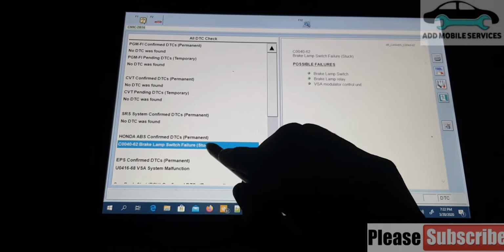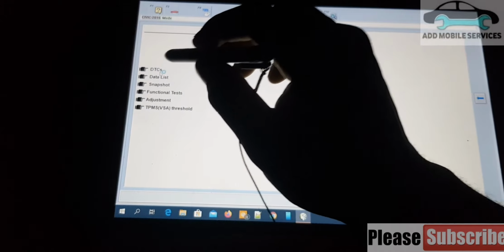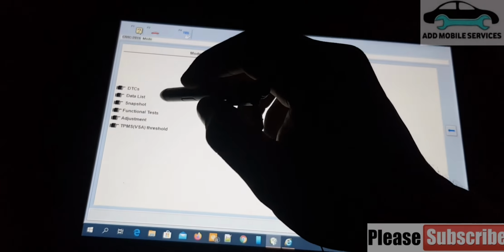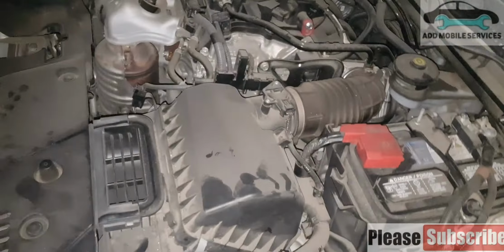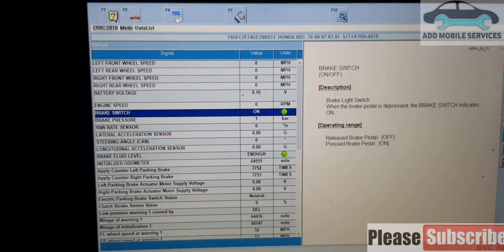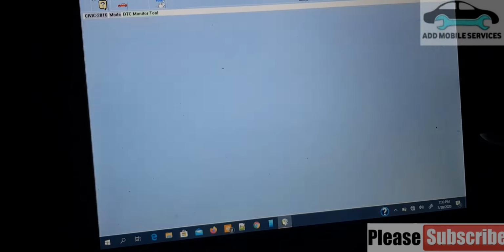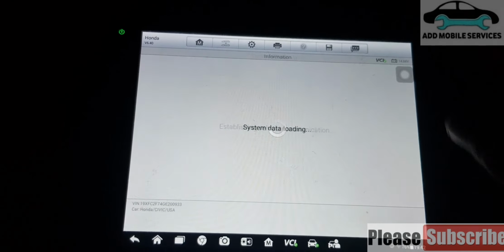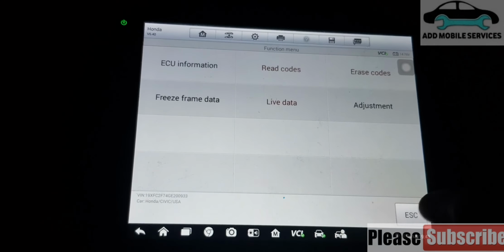2016 Honda Civic: No start and No crank (checking the basic first)